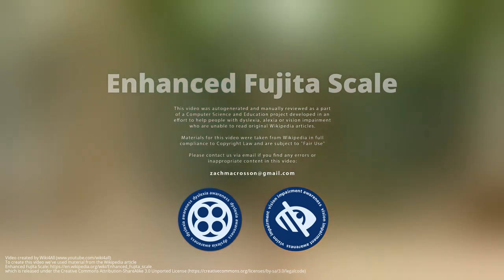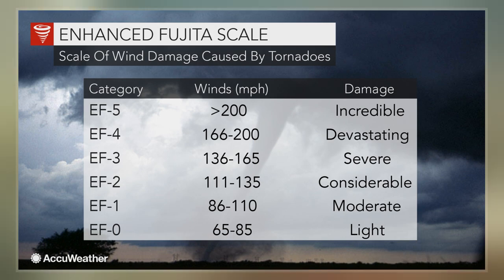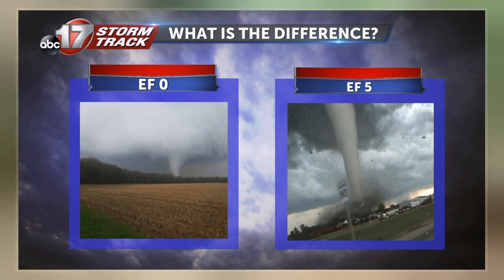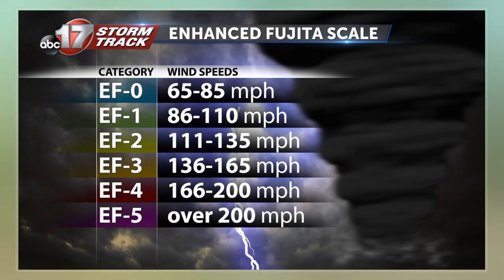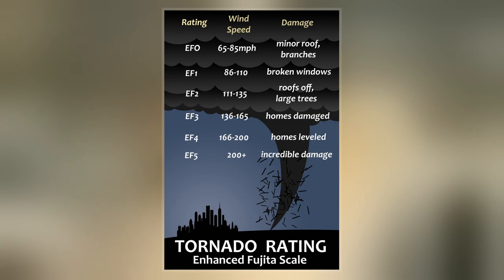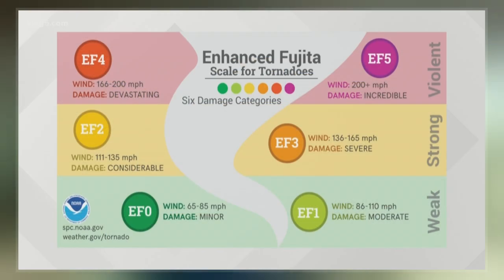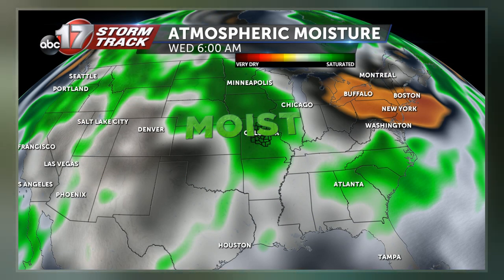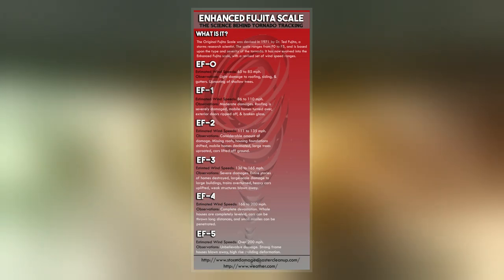Enhanced Fujita Scale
The Enhanced Fujita scale  rates the intensity of tornadoes in some countries, including the United States and Canada, based on the severity of the damage they cause.